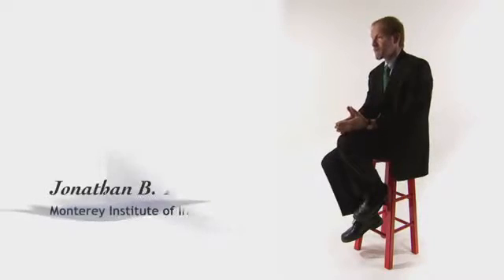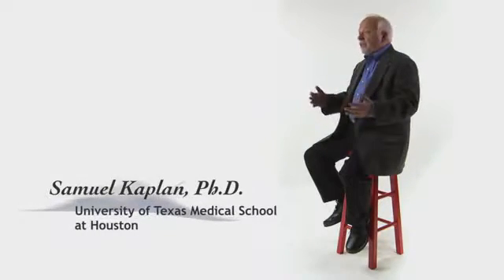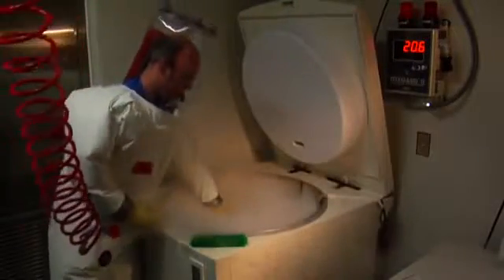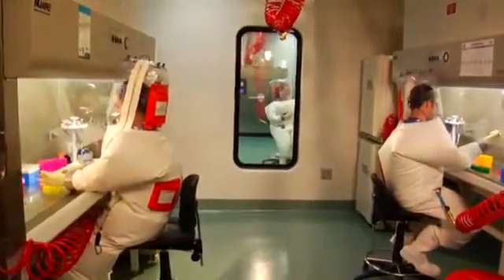Dual Use Research : A Dialogue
An overview of the dual use research dilemma featuring experts in the field.